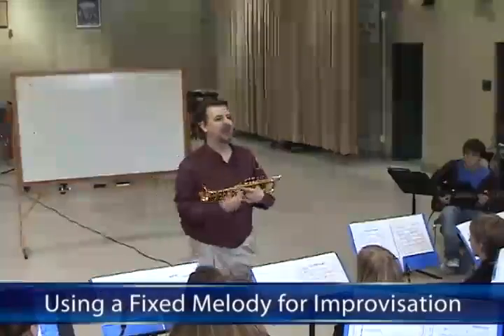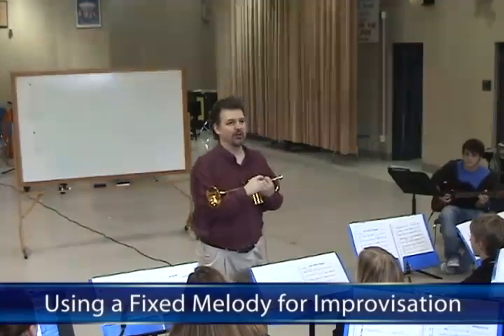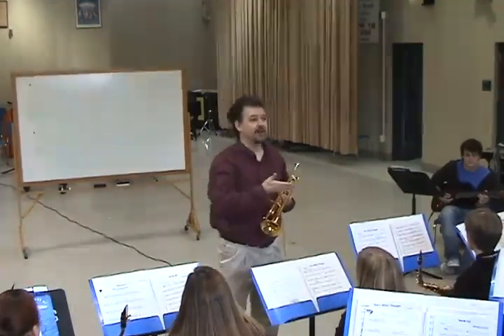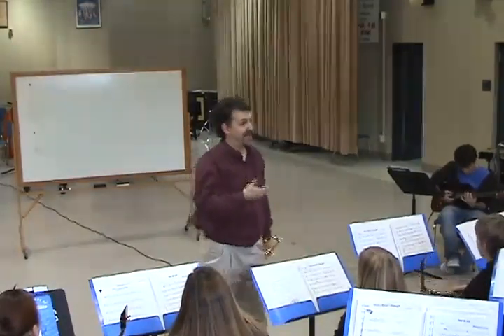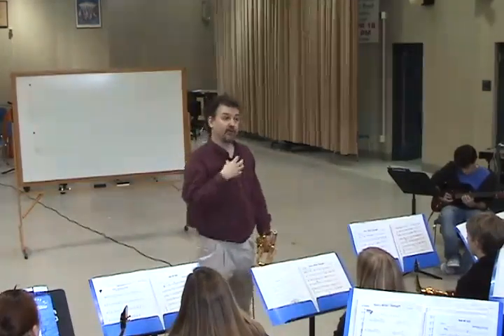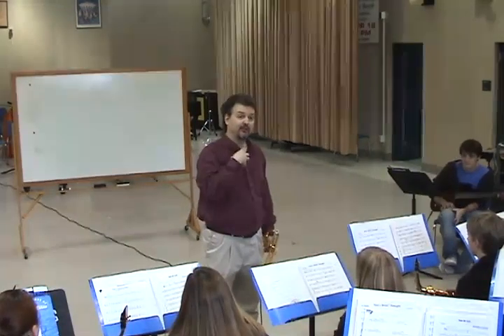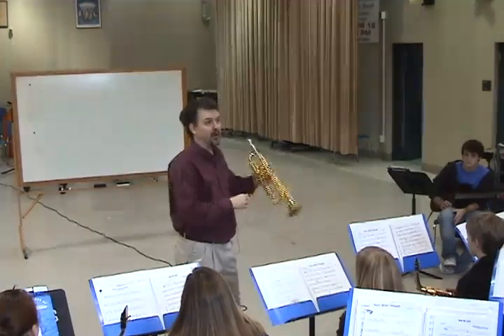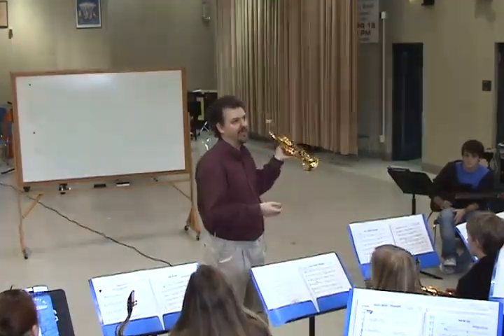Toolkit 69 Using a Fixed Melody for Improvisation